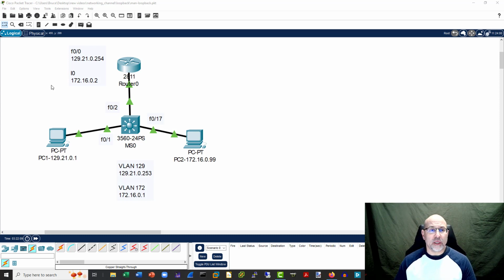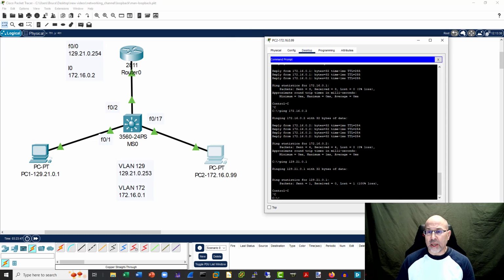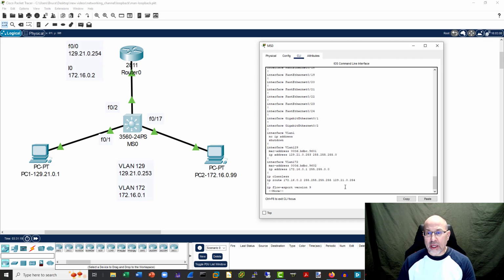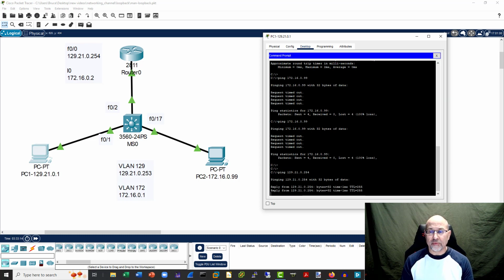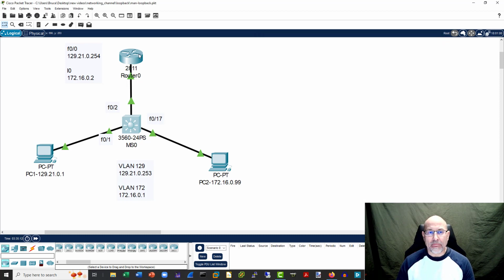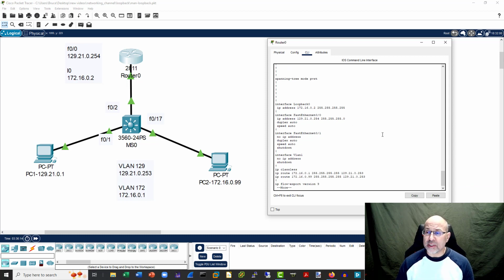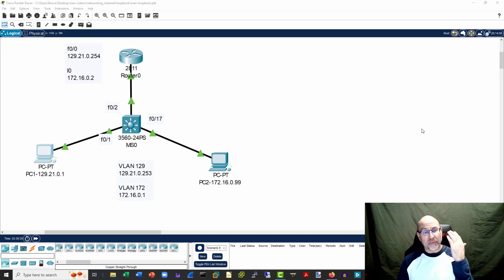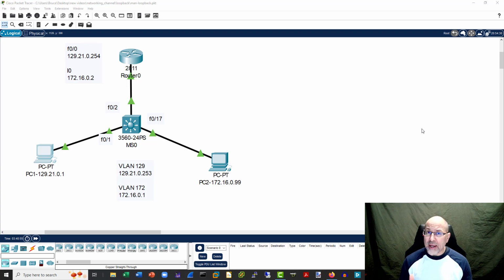That doggone loopback interface!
In this video we will go over the key idea necessary to get connected to your management interfaces, even if you start from a switch. And that key is: routing! While we are at it - let's build the topology that shows us how to do it!